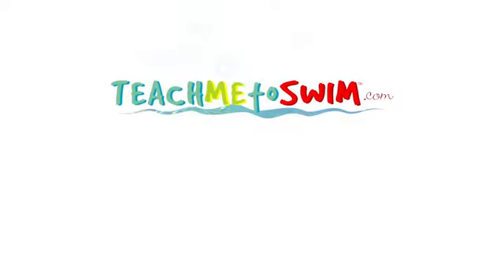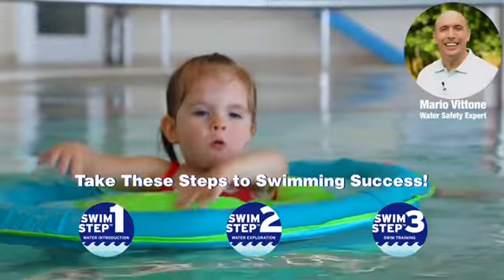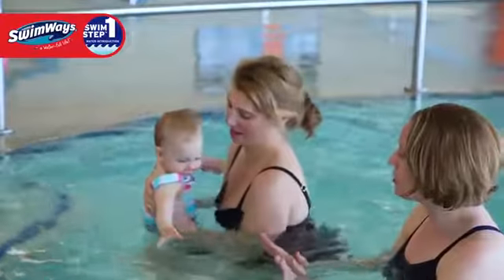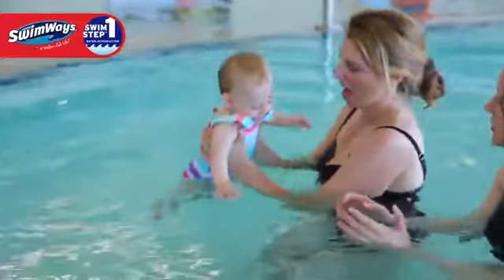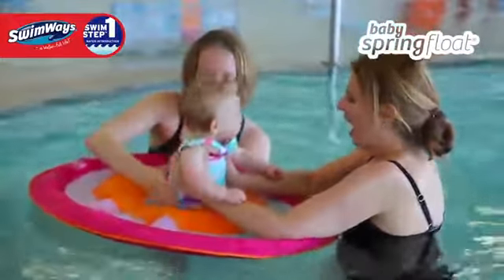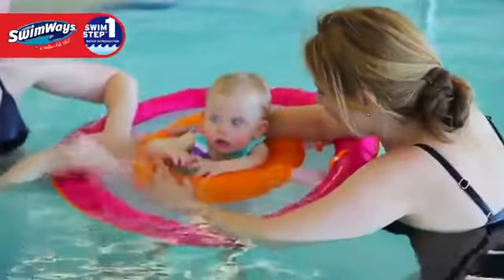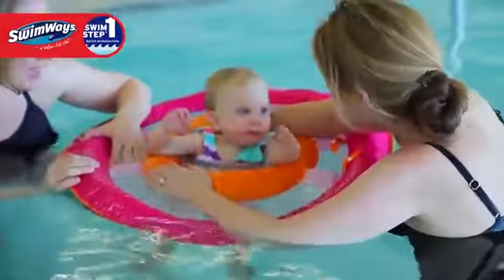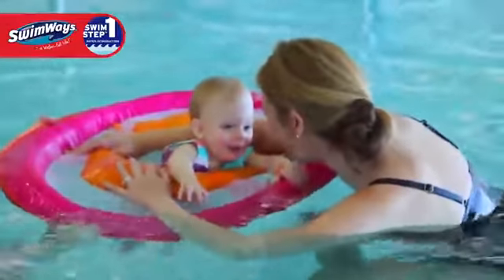Best swimways baby float in 2021 | Top 10 swimways baby float review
About the product:
SWIM STEPS: Baby water float designed to help babies and parents relax and enjoy the water introduction experience
INTERACTIVE: Adorable octopus turns 360 degrees around to face child. Its arms hold toys baby can touch and activate, including a squeaker, rattle, stacking rings, and soft touch star
SAFETY MINDED: Features child safety valves, dual air chambers and a patented inner spring which gives greater stability in the water. Removable canopy has mesh sides and offers UPF 50+ sun protection
PORTABLE: Folds easily for storage and transport in the included convenient carry case - it’s a great pool float for travel!
DIMENSIONS: Measures 34"L x 30"W x 20.5"H; Recommended for babies age 9-24 months; Toys include: 1 fish toy, 1 soft star, stacking rings, and 1 squeaker fish. Octopus and canopy are removable

baby float with canopy,
swimways baby float,
baby float walmart,
best baby float,
baby floaties target,
baby pool float for 3 month old,
free swimming baby float,
speedo baby float,
swimways baby spring float with canopy,
swimways baby spring float activity center with canopy,
walmart spring float,
minnie mouse pool float,
swimways sun canopy baby boat,
swimways baby float weight limit,
baby float with canopy 3 months,
swimways step 2,
swimways baby pool floats,
foam baby float,
swimways baby spring float pink,